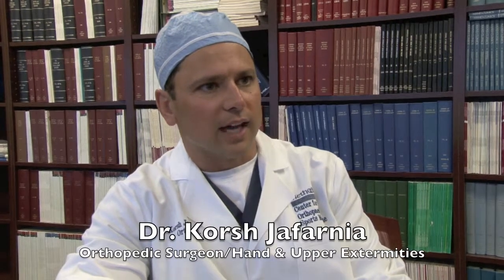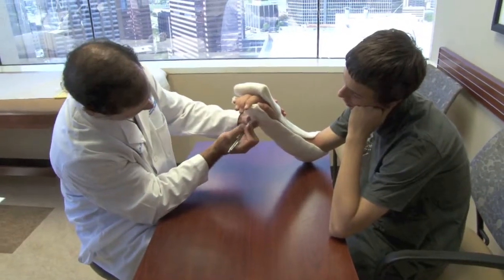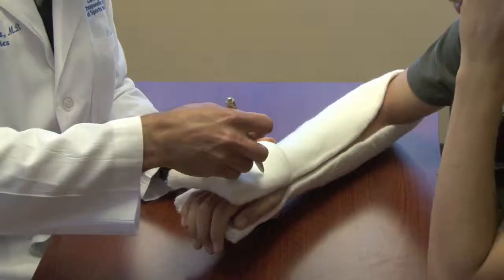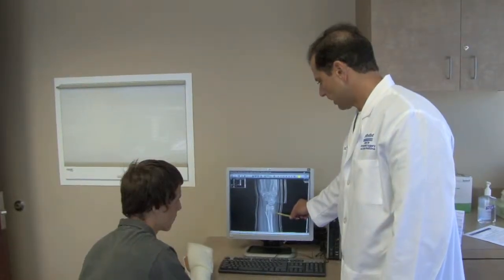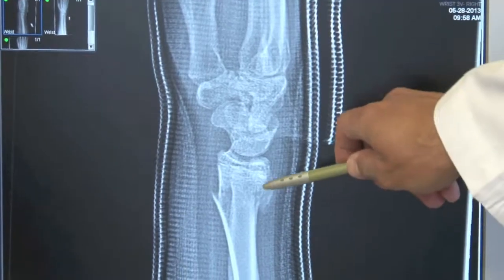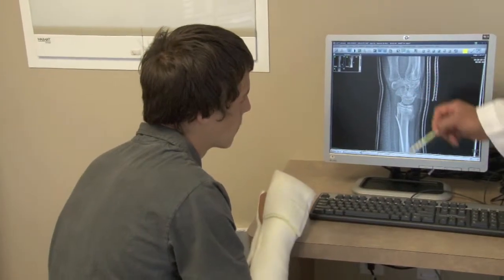Dr. Korsh Jafarnia - "Wrist Fractures"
Dr. Korsh Jafarnia, an orthopedic surgeon with Houston Methodist Willowbrook, talks about wrist fractures.